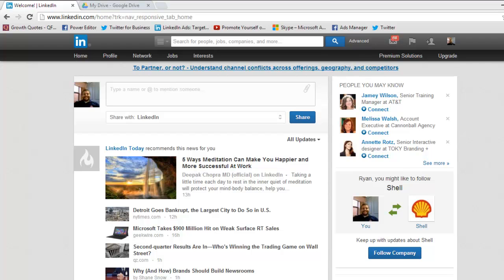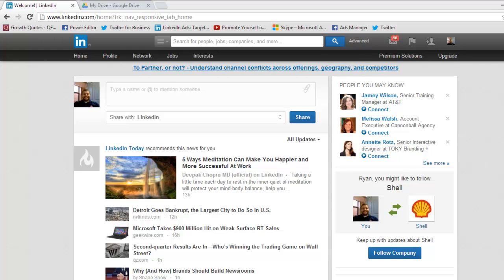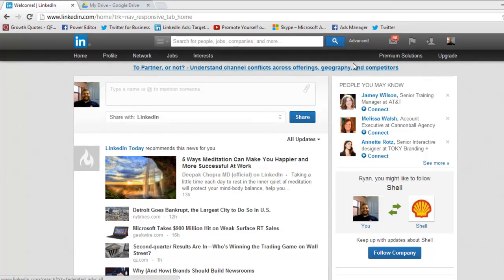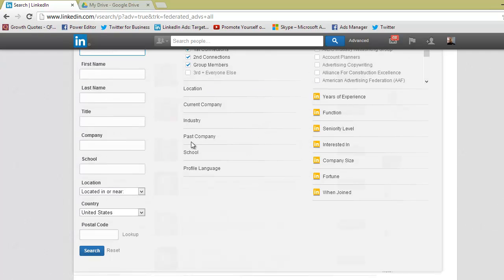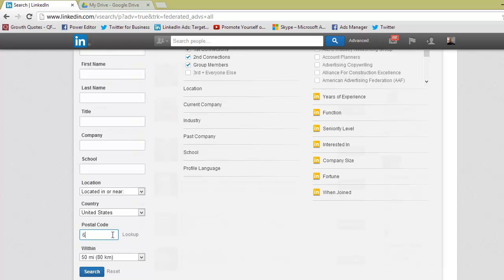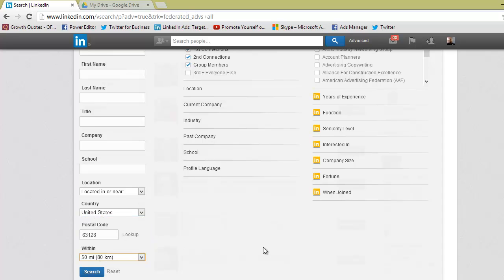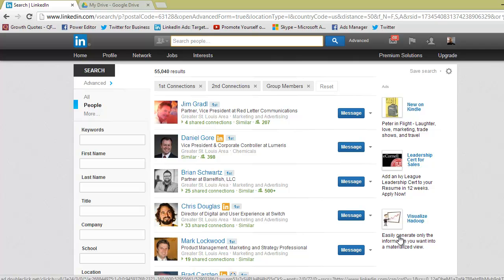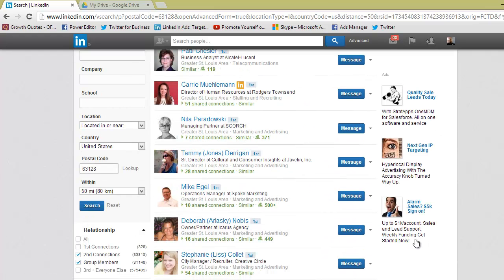How to Target LinkedIn Users By Area or Postal Code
for more LinkedIn tips, tricks and tutorials.

LinkedIn tutorial video to answer:

How do I target LinkedIn users by zip code?
How do I target LinkedIn users by postal code?
How do I target LinkedIn users by location?
How do I target LinkedIn users by city?
How do I target LinkedIn users by area?

For more tips and advice on how to grow your business on LinkedIn check out